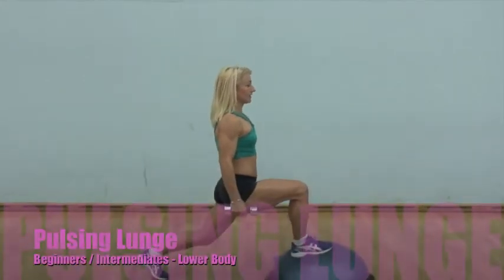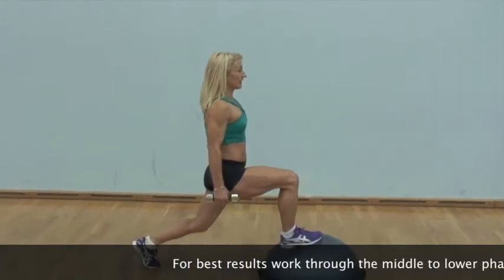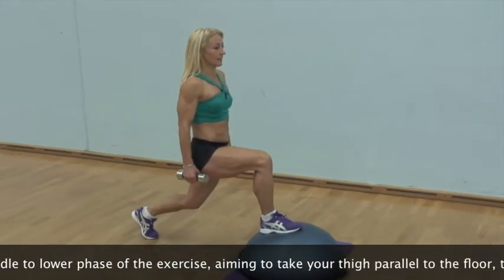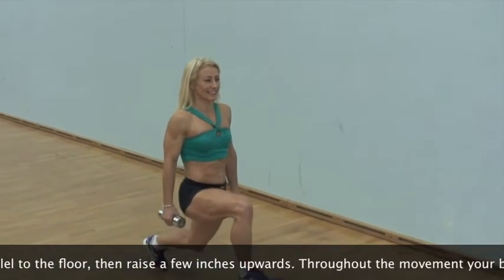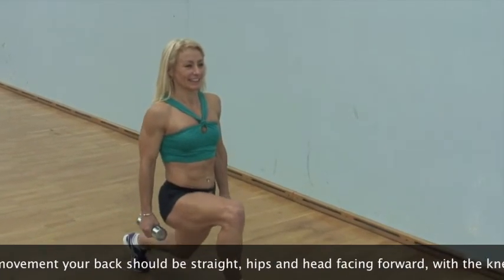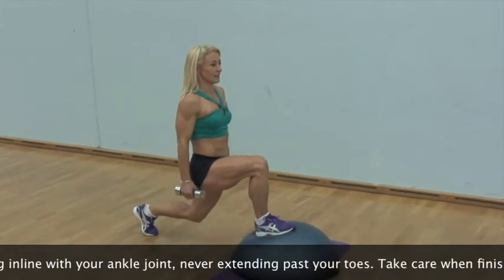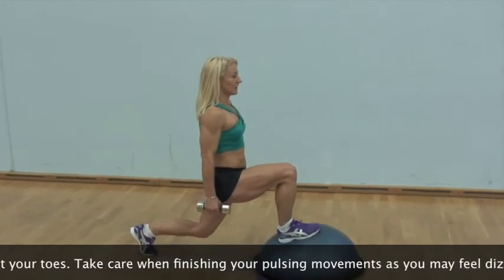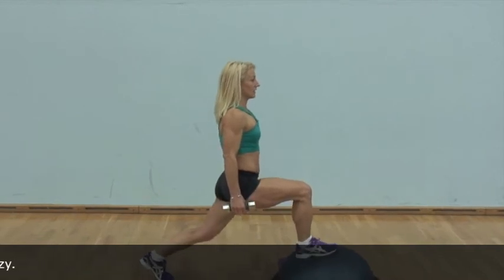bosu pulsing lunge with dumbbells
For best results work through the middle to lower phase of the exercise, aiming to take your thigh parallel to the floor, then raise a few inches upwards. Throughout the movement your back should be straight, hips and head facing forward, with the knee of the front leg inline with your ankle joint, never extending past your toes. Take care when finishing your pulsing movements as you may feel dizzy.